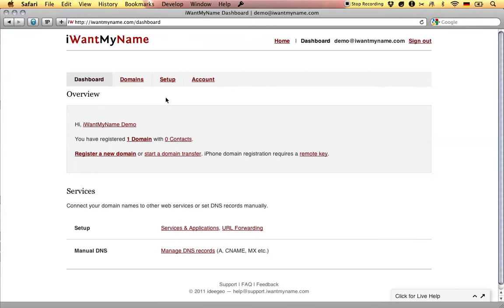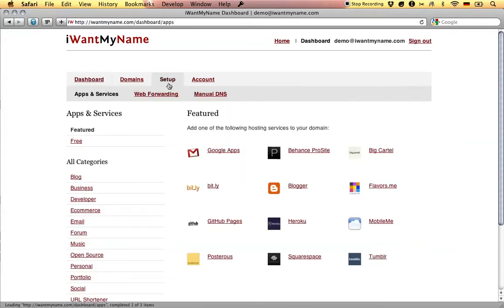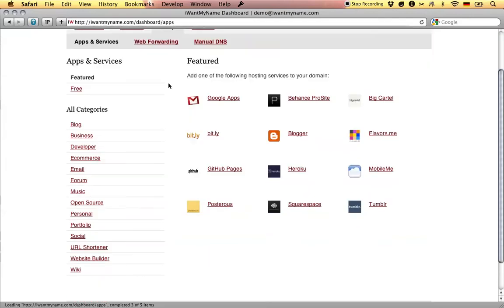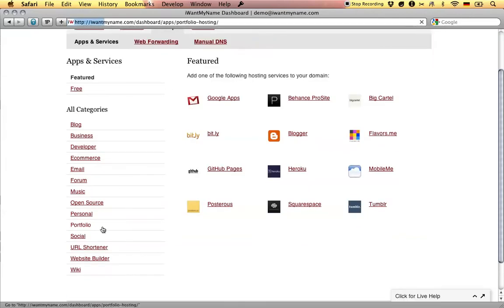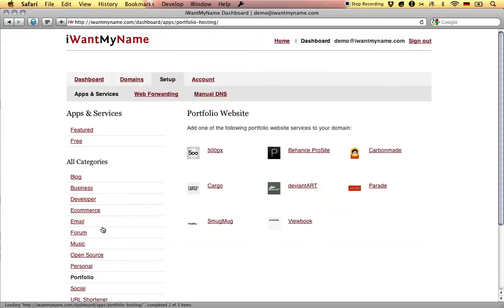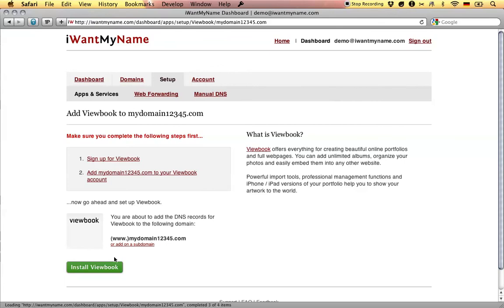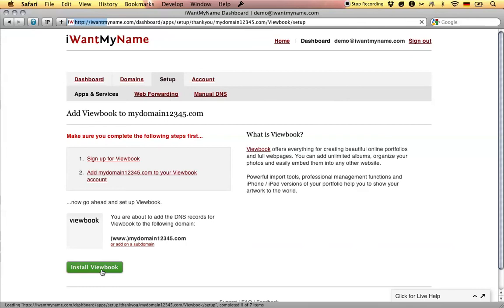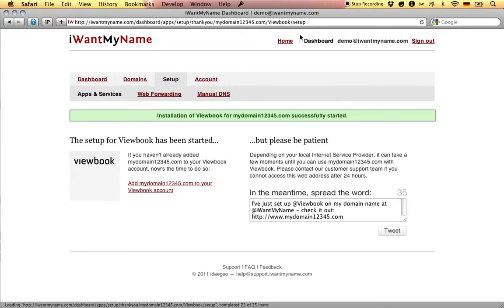How To Add Viewbook To Your Domain At iWantMyName